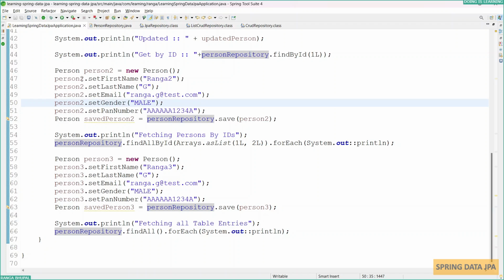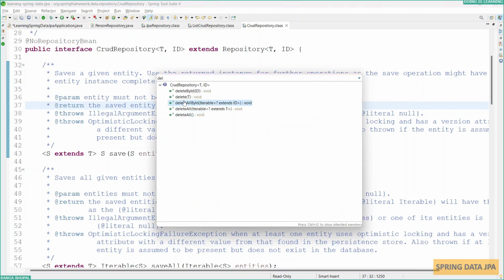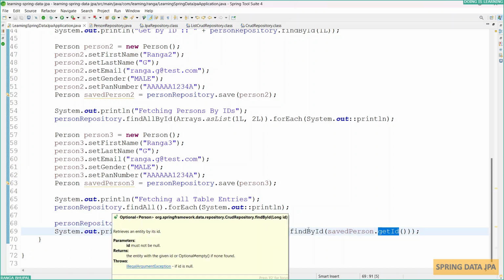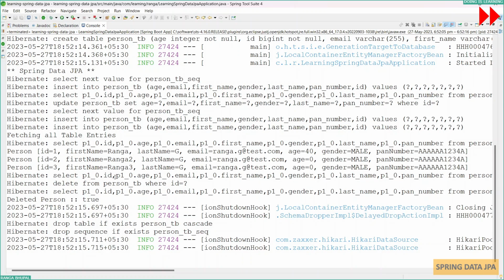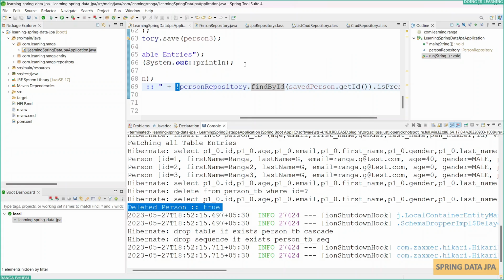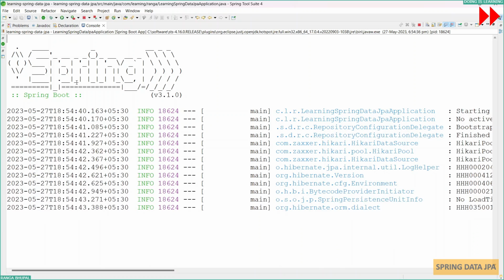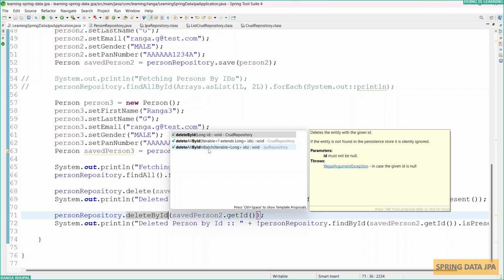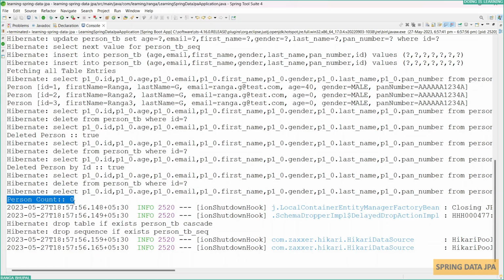SPRING DATA JPA – 005 DELETE DATA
TOPIC: 005 – SPRING DATA JPA – DELETE DATA

H2 DATABASE